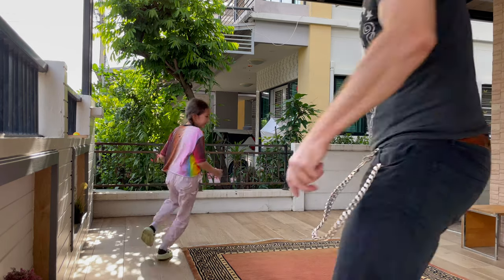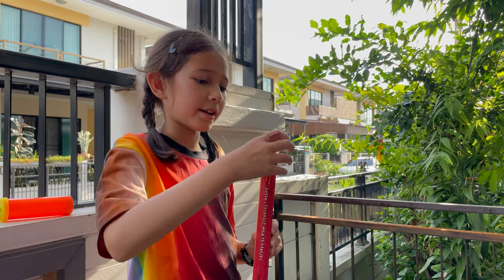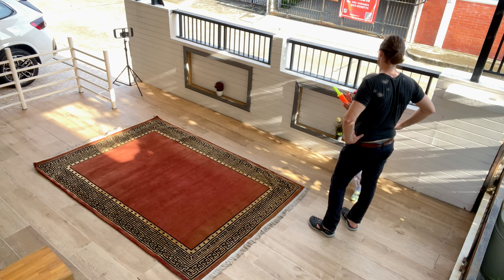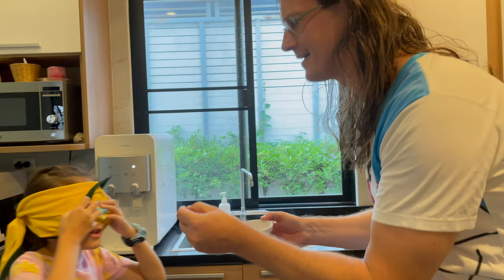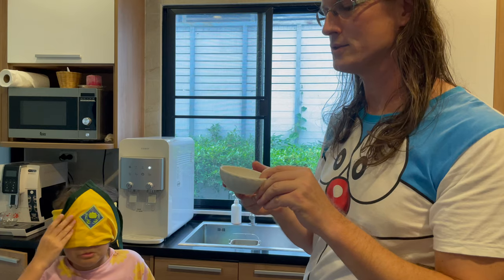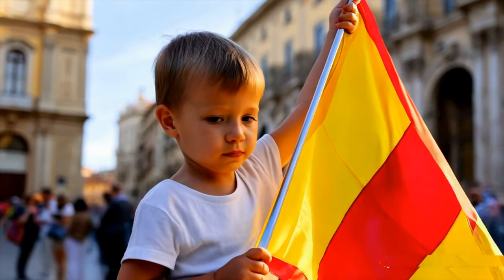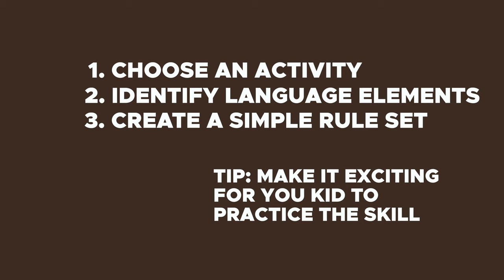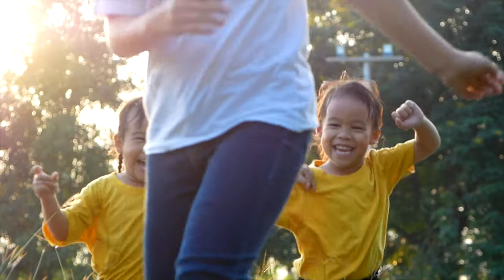5 Steps To Create Fun Language Games For Your Kids At Home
Create Fun Language Games Your Kids Will Love

What if being the villain could make you the hero in your kid’s language-learning journey? In this video, you'll discover a fun, engaging way to improve your child’s language skills by playing games.

We’ll walk you through a simple game setup that works for any language—their native tongue or a second language. No more boring lessons—learning is about to get a lot more exciting!

🛒Help your child master a new language with our recommended language learning kits!

🔑 Key Highlights:
Learn our 5-step method for creating engaging language games
Explore real-life examples of successful language learning activities
Understand how to tailor games to your child's interests
Discover tips for making language learning a natural part of daily life

👨‍👩‍👧‍👦 Perfect for:
Parents of bilingual or multilingual children
Families learning a new language together
Educators looking for fresh ideas in language instruction
Anyone interested in innovative approaches to language learning

🎮 Featured Game Examples:
Superhero Accessory Shop: Learn how we turned a simple role-play scenario into a powerful tool for vocabulary building and sentence construction.
Taste Bud Teacher: Explore how everyday snacks can become a delicious gateway to new words and expressions.

🧠 The Science Behind the Fun:
We delve into why play-based learning is so effective for language acquisition, backed by the latest research in child development and linguistics. Learn how these games can help develop:

📚 Step-by-Step Guide:
Choose an Activity: We show you how to identify and turn your child's passions into learning opportunities.
Identify Language Elements: Learn to pinpoint specific language skills to focus on in each game.
Create a Simple Rule Set: Discover the art of crafting easy-to-follow rules that naturally incorporate language practice.
Add a Fun Twist: Find out how to inject excitement and unpredictability into your games to keep kids engaged.
Test and Refine: Get tips on evolving your games based on your child's progress and feedback.

🌟 Bonus Content:
Exclusive insights from multilingual families and language educators
Sneak peek at advanced techniques for older children and teens

Watch now and learn how to transform playtime into a language-learning experience.

✅ Timestamps

00:00 What this video will teach you
01:04 The set-up (before you start the planing)
01:48 Language learning game 1
03:57 Language learning game 2
07:59 How to make a game for yourself
05:44 Testing Feature 4
09:55 Receive the downloadable guide (more detailed)
10:14 Final thoughts on the language learning games

This video is about 5 Steps To Create Fun Language Games For Your Kids At Home. But It also covers the following topics:

Language Development Activities For 3-5 Year Olds
Language Games For Kindergarten
Language Games For Kids At Home